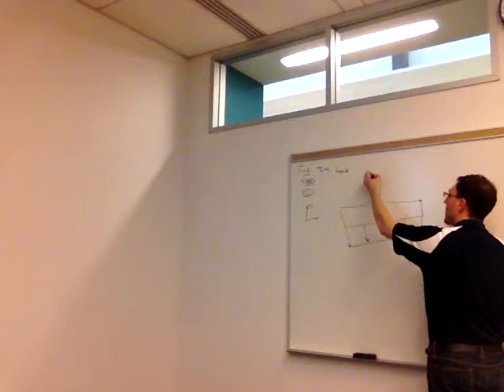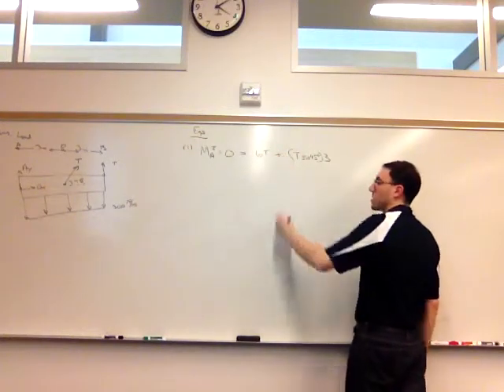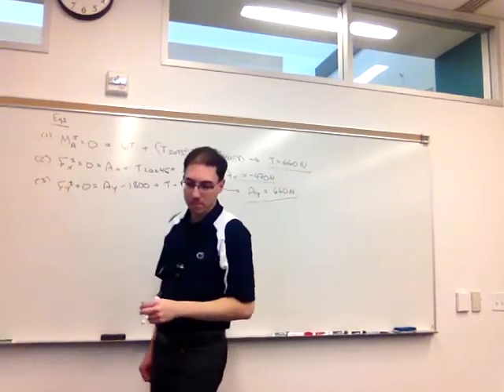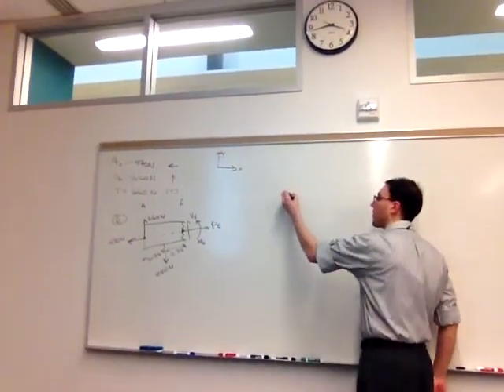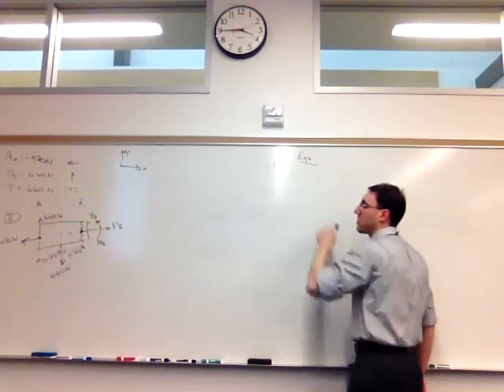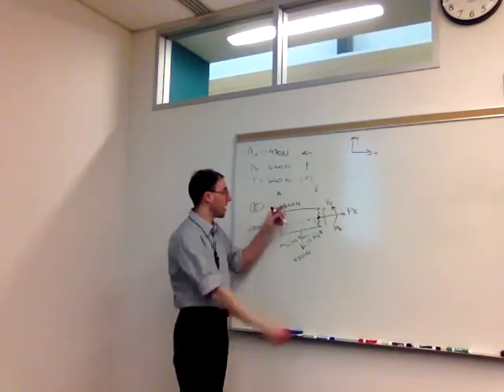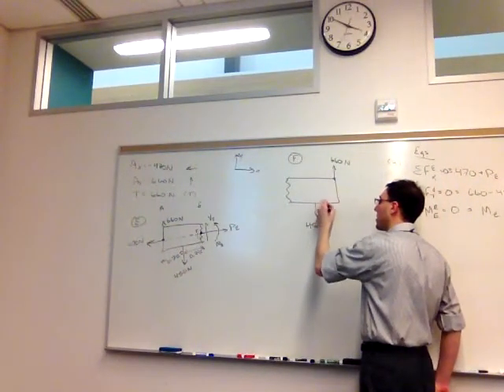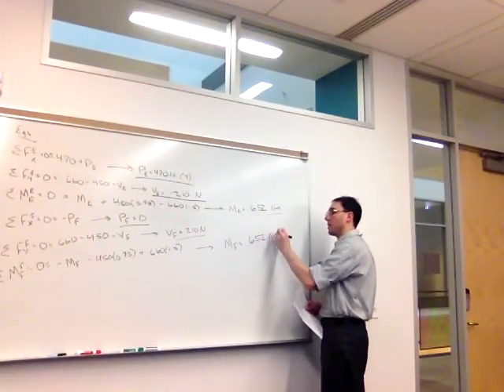EMCH 211 12 B H12e 7.4 Internal Load with Rope Support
Hibbeler 12e 7.4: Internal Load with Rope Support